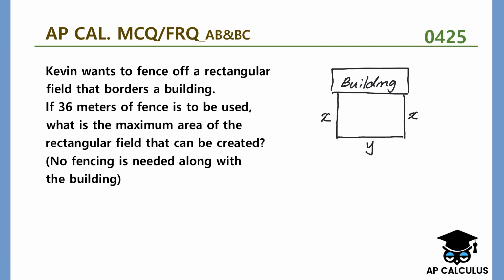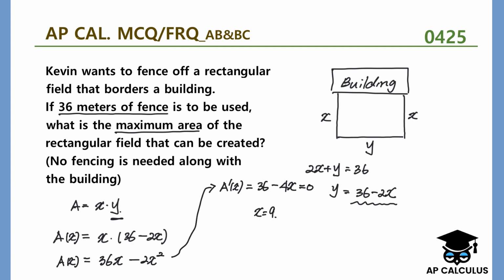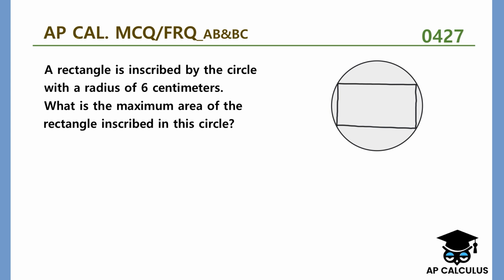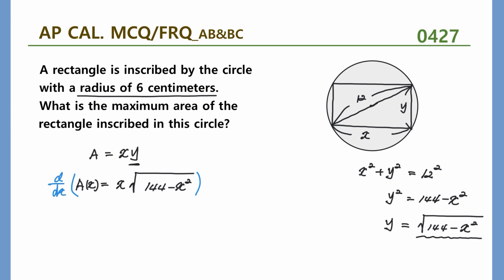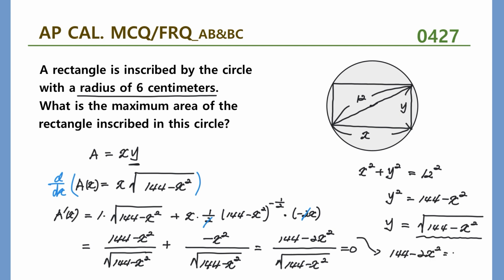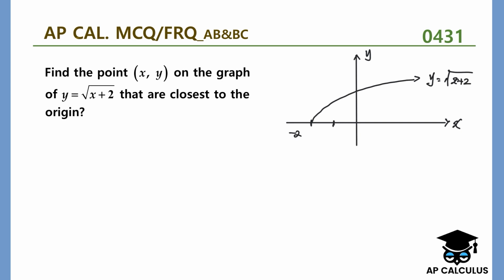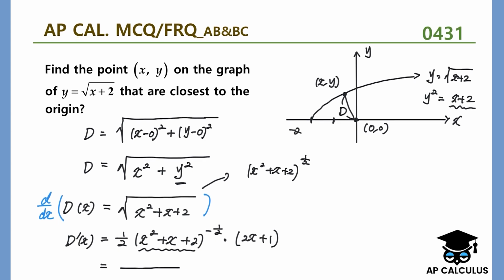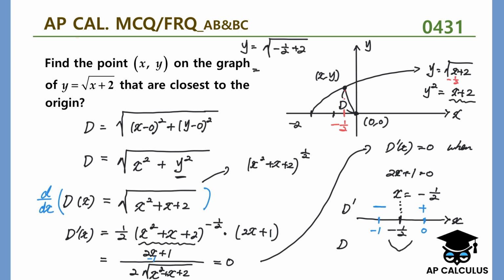𝗔𝗣-𝗖𝗔𝗟𝗖𝗨𝗟𝗨𝗦 𝗔𝗕&𝗕𝗖 Exam Prep #17 | Ch 4-3. Optimization, Part 1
✅ Are you struggling with optimization problems for your calculus exam?
This video is for you! We'll provide 3 practice problems to help you prepare for your exam.
Whether you're a beginner or looking to refresh your knowledge, this video will help you feel confident and ready for any optimization question that comes your way.

00:00 Problem 1
05:06 Problem 2
11:22 Problem 3